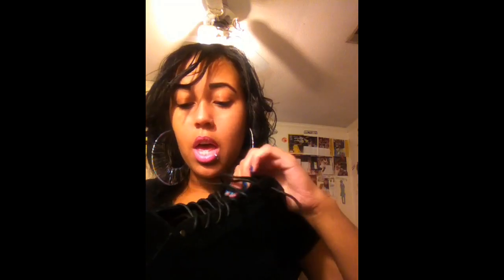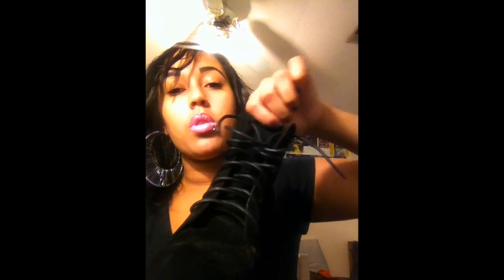Go Jane Bootie Review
Link to booties

Solid color lace-up immitation suede platform enhanced with stud embellishments on the design front. Heel height: 5 inches. Women's whole & half sizes. All Man Made Material. Imported.
 Pros:
Versatile
Cute
Affordable
Easy to walk in

Cons:
May need a cushioned insole if you are wearing for more than 5 hrs
Shoes are slippery on smooth surfaces